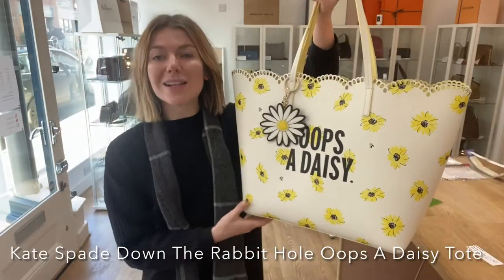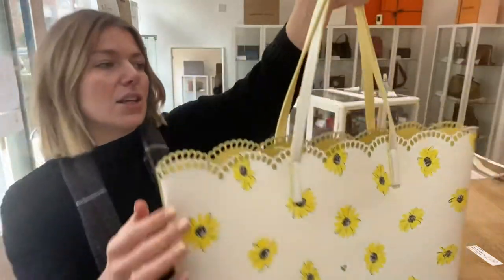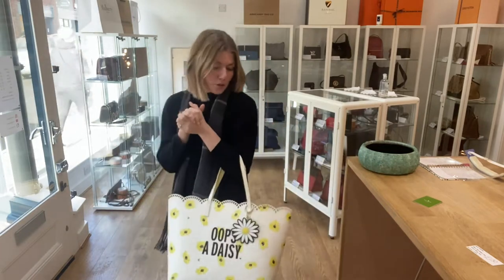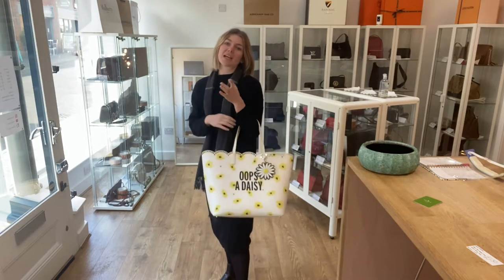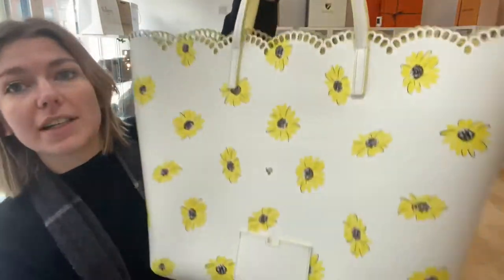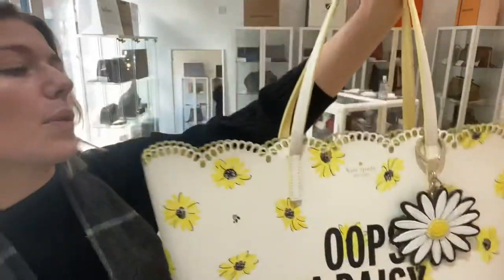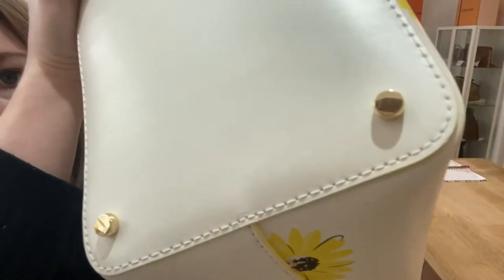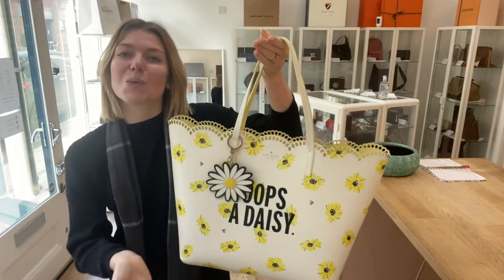Kate Spade Down The Rabbit Hole Oops a Daisy Tote Review